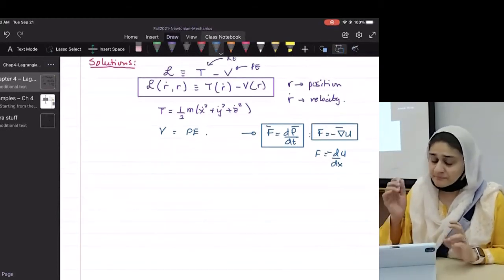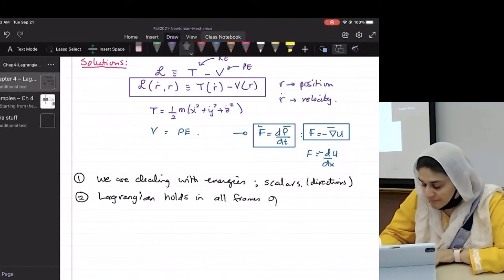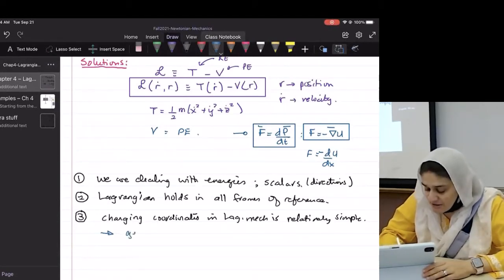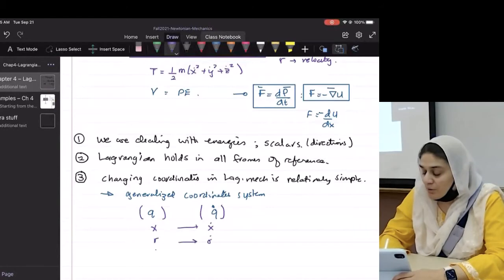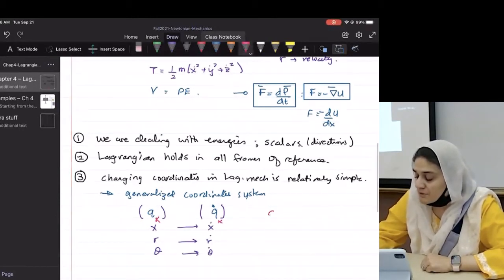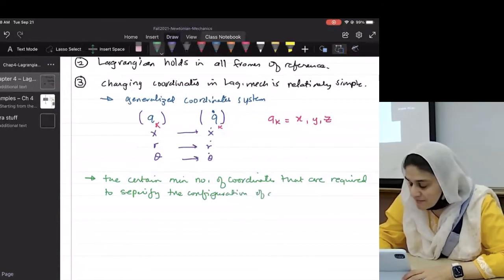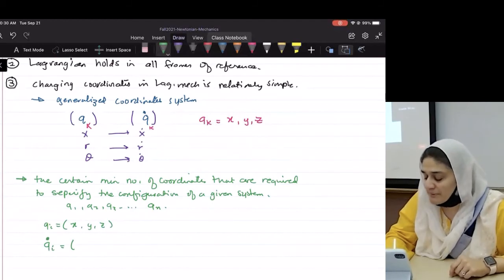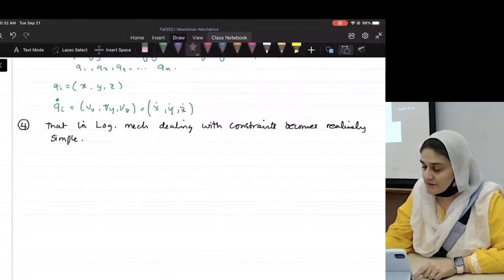4.2. Lagrangian mechanics - Advantage of Lagrangian mechanics. IOP ebook